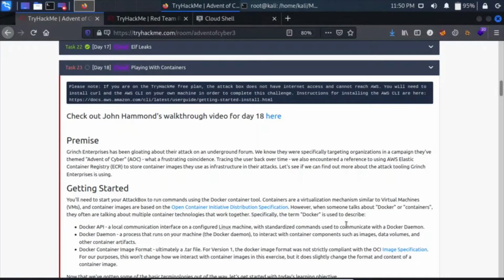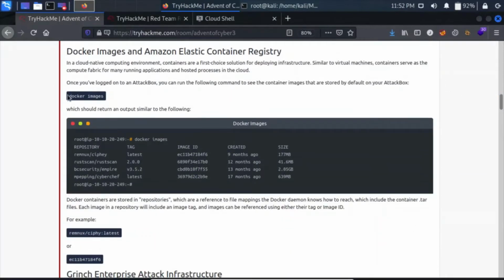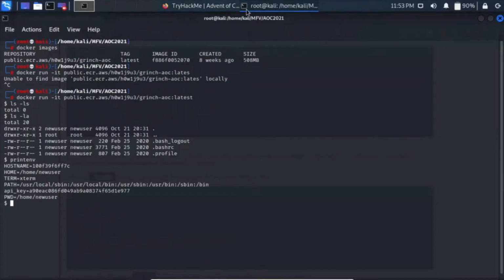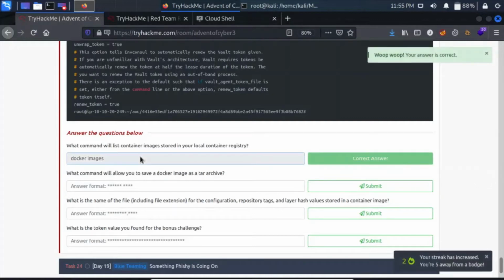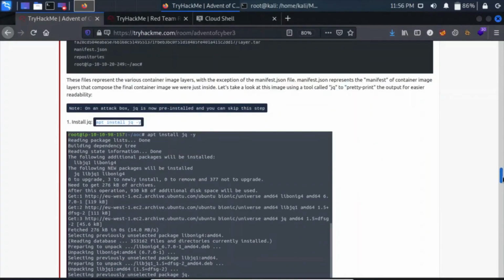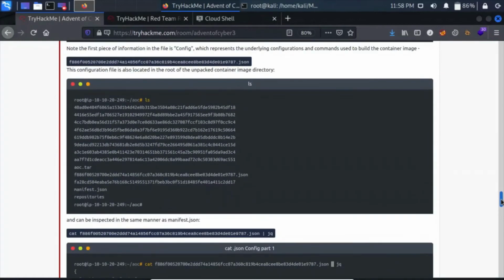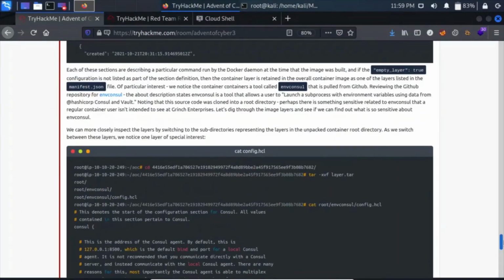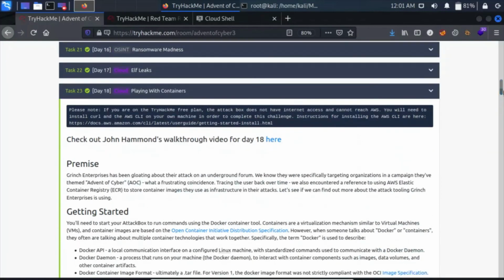Advent of Cyber 3 2021 Day 18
Hi guys, In this video I am doing the Day18 task of AOC3(2021) which is based on docker and the credit goes to ben and  Yas3r and  heavenraiza and  cmnatic and  Cryillic and  timtaylor and  adamtlangley and  strategos and  basaranalper and  RussianPanda and  umairalizafar and  jcfarris and  wesladd and Tryhackme for making this room.